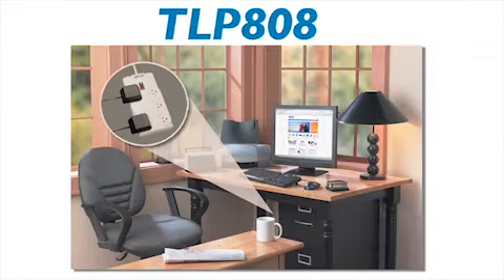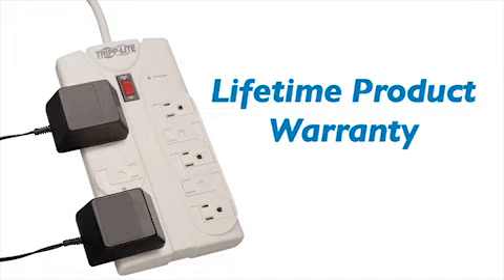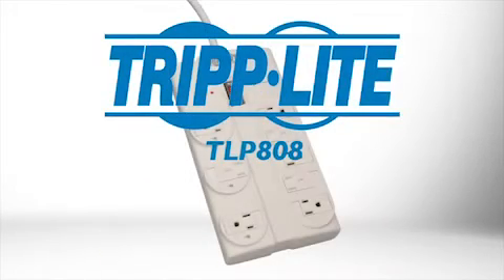TLP808 Surge Protector Overview - Tripp Lite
When it comes to protecting your desktop, network or home computer, the TLP808 is always up to the task.  With a network grade 1440 joules rating, this Tripp Lite power surge protector shields your network from even the strongest electrical surges and helps prevent line noise.

An integrated child safety outlet and keyboard mounting system make this power surge suppressor big on versatility and safety.

With 8 outlets and an 8 foot long power cord, the TLP808 offers ample space for multiple connections.

Did you find this Tripp Lite product overview helpful?